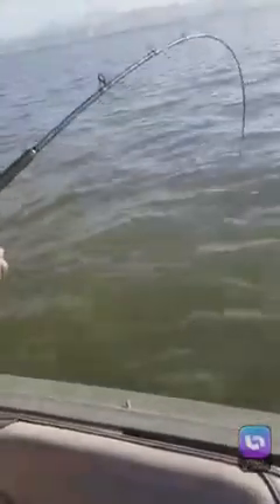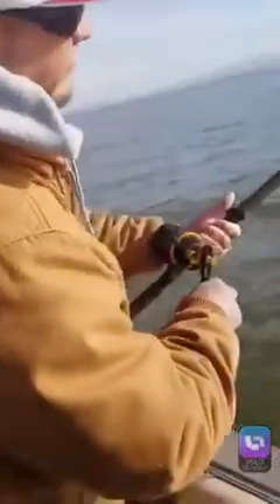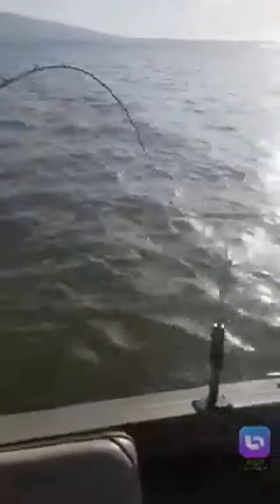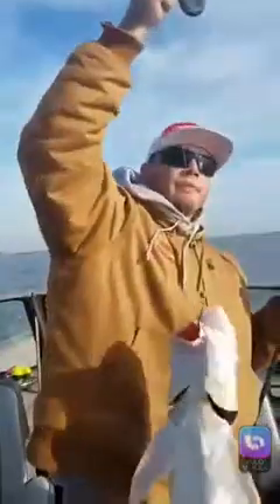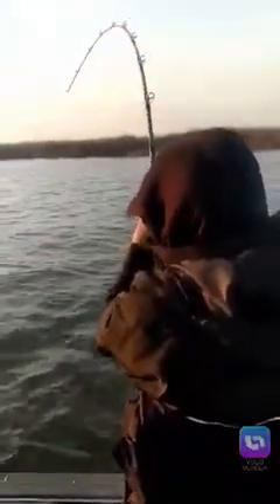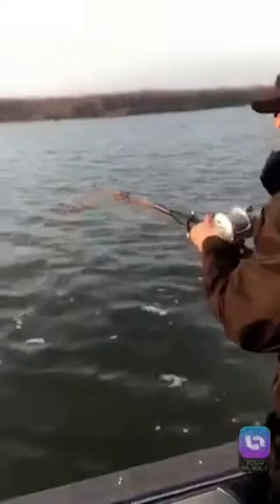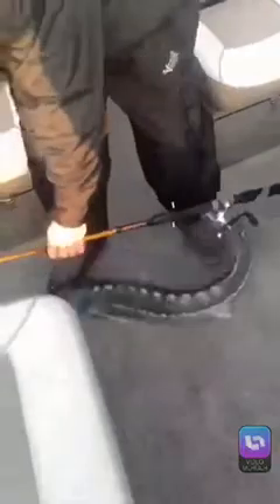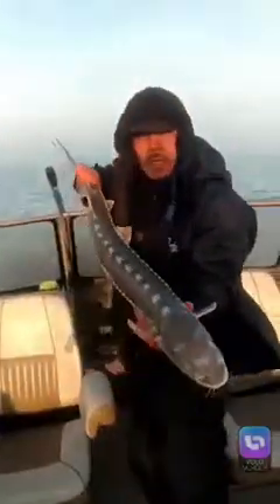Some cold water Delta sturgeon action from today!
Couple feisty diamond backs from today from the mulisha fam!